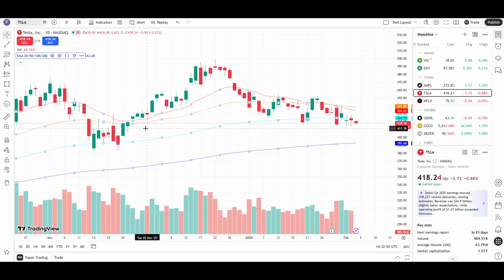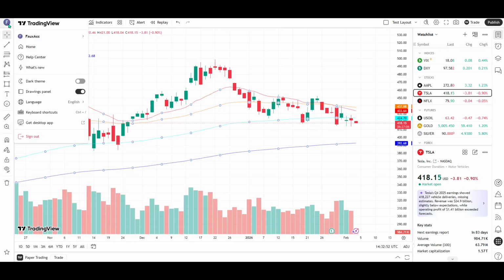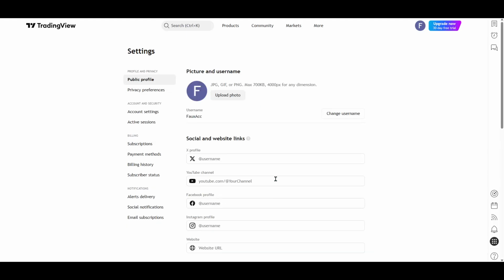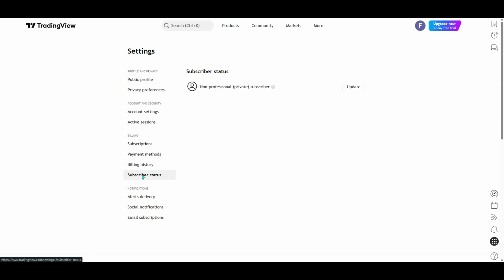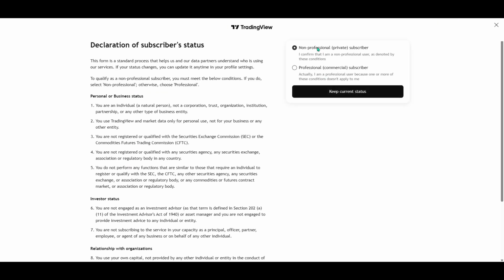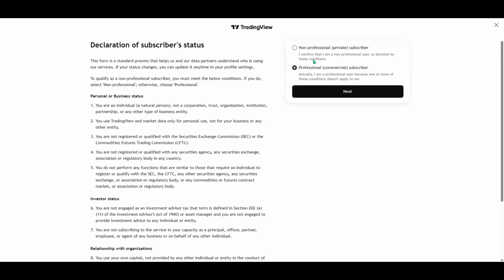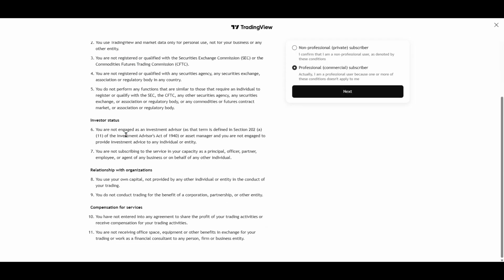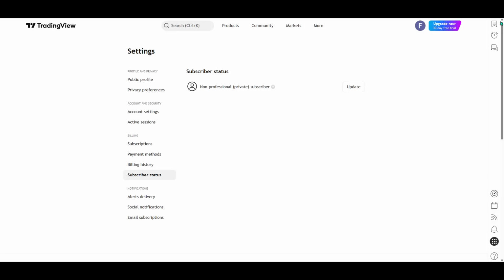How to Switch Subscription Status in TradingView (2025 Step-by-Step Beginner Tutorial)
Learn how to switch your subscription status in TradingView—upgrade, downgrade, pause, or manage billing with ease! In this 2025 step-by-step beginner tutorial, I’ll show you how to change plans, switch between Free, Pro, Pro+, and Premium, manage renewals, and avoid common billing issues. Perfect for beginners and active traders managing their TradingView account.